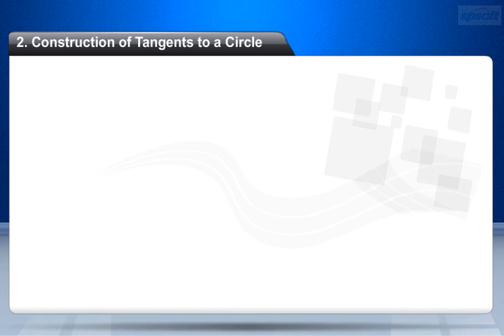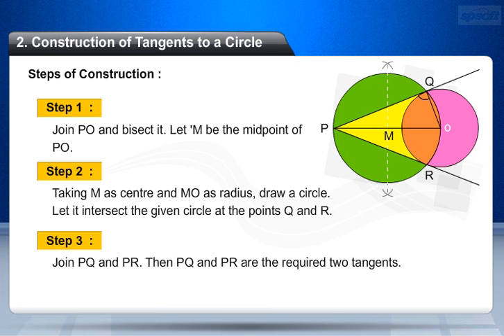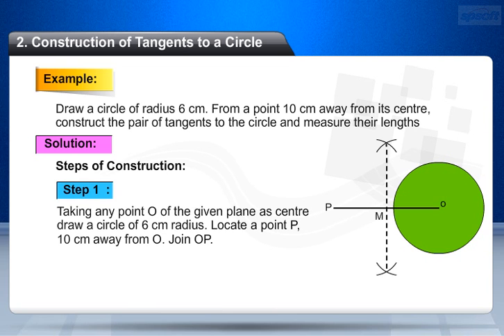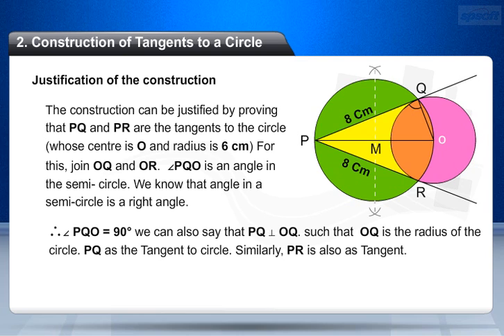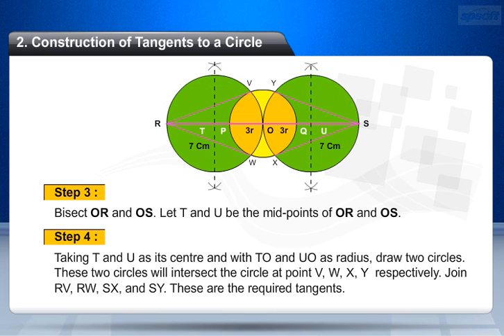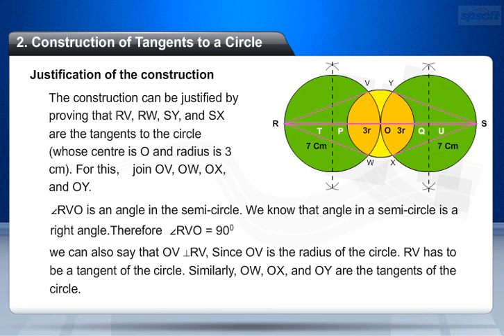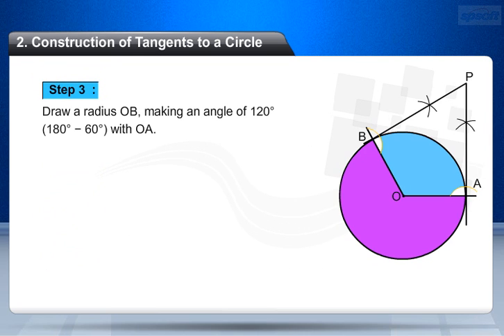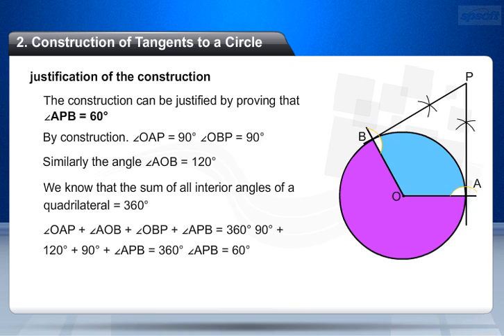Constructions – Part 7